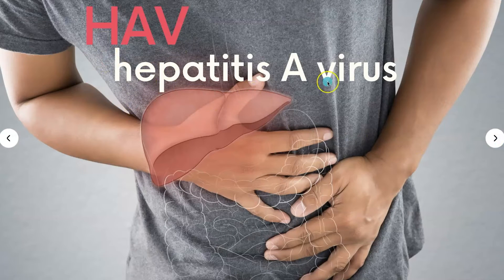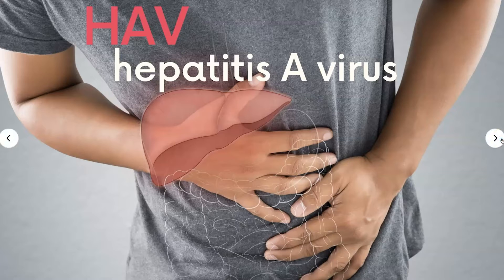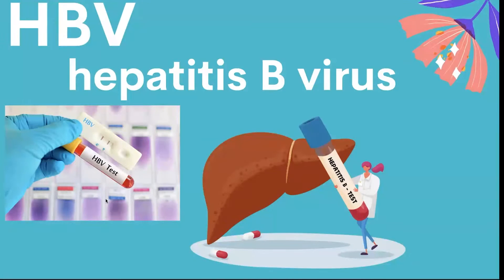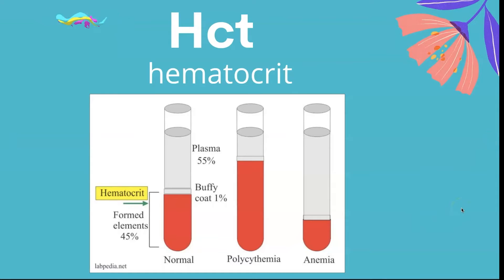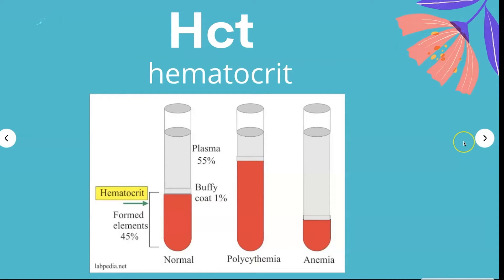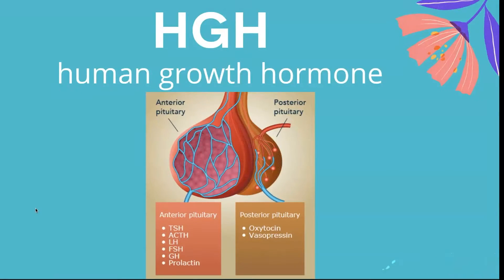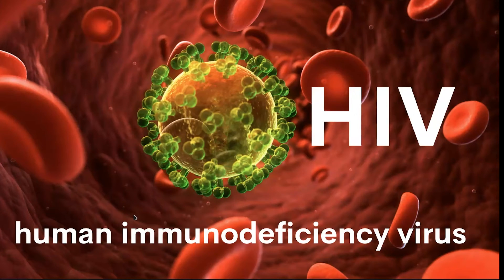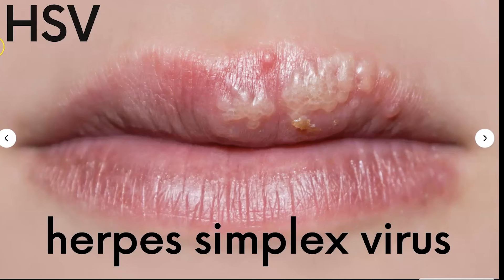Medical Abbreviations Letter H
Medical Abbreviations H

🚨✅ Purchase my course that will teach you HOW to TAKE Nursing Tests and the NCLEX. Stop struggling and invest in yourself 💕
Nursing Test Secrets: NCLEX-Test Taking Strategies at: 👇🏼👇🏼👇🏼

Hep A virus

How is the hepatitis A virus transmitted?
Hepatitis A is transmitted through the fecal-oral route. This can happen through:
* Close person-to-person contact with an infected person
* Sexual contact with an infected person
* Ingestion of contaminated food or water

HEMOGLOBIN
Hemoglobin is a protein in red blood cells that carries oxygen. The hemoglobin test measures how much hemoglobin is in your blood.

HEP B

Hepatitis B is a vaccine-preventable liver infection caused by the hepatitis B virus (HBV). Hepatitis B is spread when blood, semen, or other body fluids from a person infected with the virus enters the body of someone who is not infected.

HCG

HCG (Human Chorionic Gonadotropin) is often called the pregnancy hormone because it is made by cells formed in the placenta, which nourishes the egg after it has been fertilized and becomes attached to the uterine wall. Levels can first be detected by a blood test about 11 days after conception and about 12-14 days after conception by a urine test.

HEMATOCRIT
Hematocrit is the percentage, by volume, of how much of your blood contains red blood cells (RBCs). Measuring this percentage reveals whether you have too many or too few red blood cells, which can be used to diagnose certain diseases.

HEART DISEASE
Heart disease is the leading cause of death in the United States, causing about 1 in 4 deaths.

HODGKINS

What Is Hodgkin Lymphoma?

Lymphomas are cancers that start in white blood cells called lymphocytes.

Lymph nodes in the neck, armpits, or groin may swell. Fatigue, fever, and chills are some symptoms.
Treatments include chemotherapy, radiation, and in rare cases stem-cell transplant.

Human growth hormone

Growth hormone (GH) is a small protein that is made by the pituitary gland and secreted into the bloodstream.

HEMOGLOBIN

HEMATOCRIT

HIV

What is HIV?
* HIV (human immunodeficiency virus) is a virus that attacks the body’s immune system. If HIV is not treated, it can lead to AIDS (acquired immunodeficiency syndrome).

Where did HIV come from?
* HIV infection in humans came from a type of chimpanzee in Central Africa.
* The chimpanzee version of the virus (called simian immunodeficiency virus, or SIV) was probably passed to humans when humans hunted these chimpanzees for meat and came in contact with their infected blood.
* Studies show that HIV may have jumped from chimpanzees to humans as far back as the late 1800s.

References